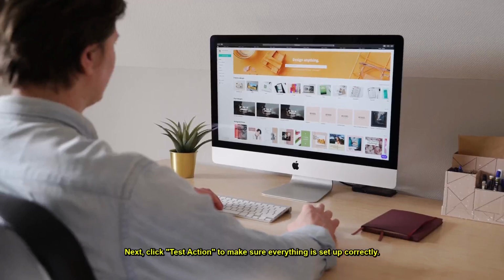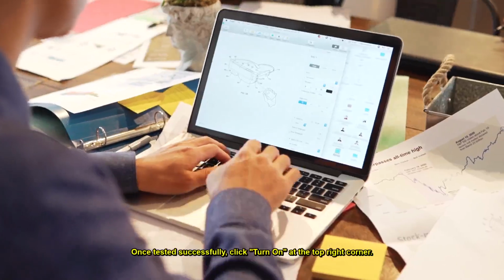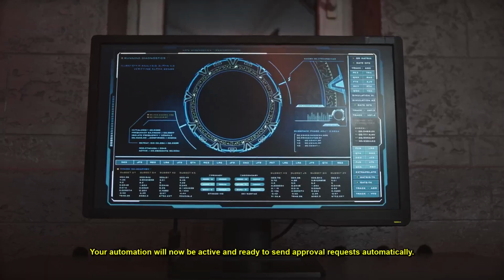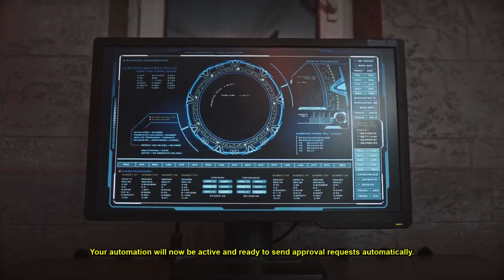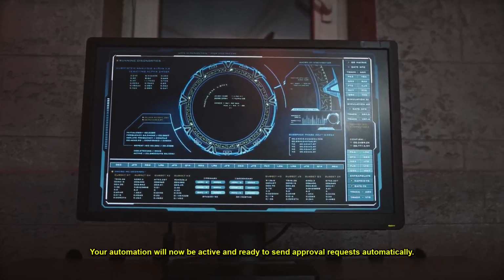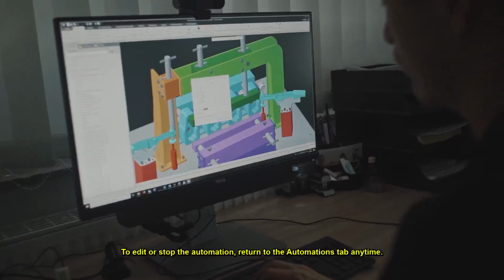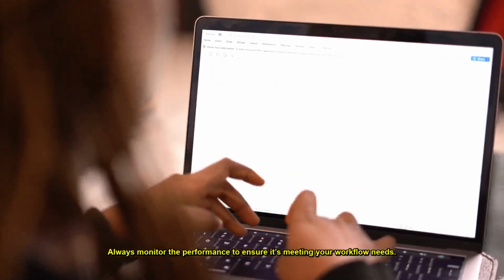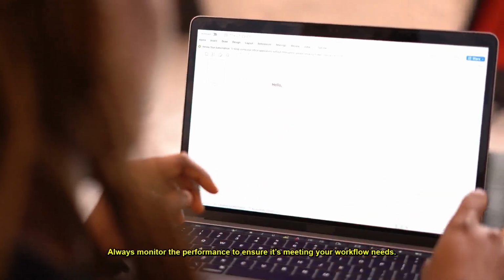How to activate Airtable automations for workflow approvals - Beginner Guide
Unlock the power of Airtable automations with our beginner-friendly guide on activating workflow approvals! In this video, we’ll walk you through the step-by-step process of setting up automations that streamline your approval workflows, making your projects more efficient and organized. Whether you're a newcomer or just looking to enhance your Airtable skills, this tutorial will provide you with essential tips and tricks. Don't miss out on simplifying your workflow management!